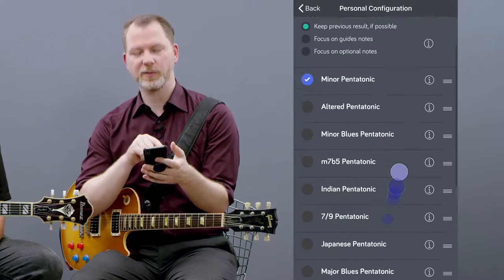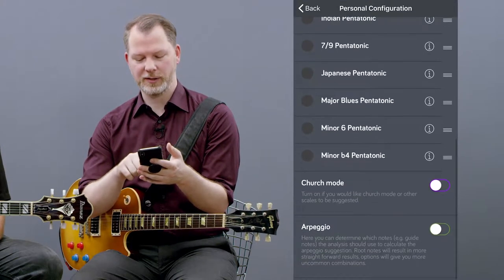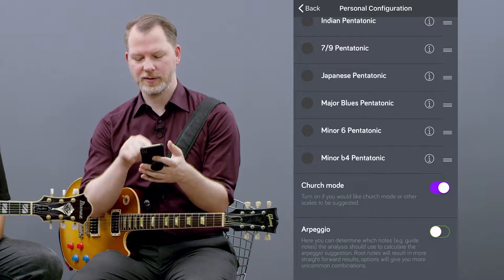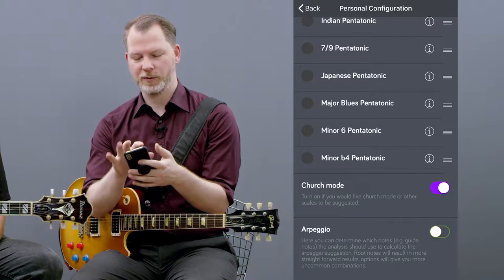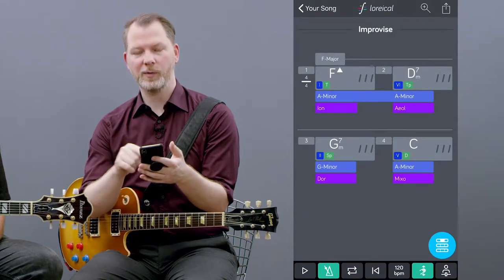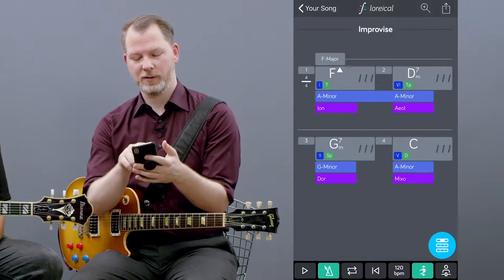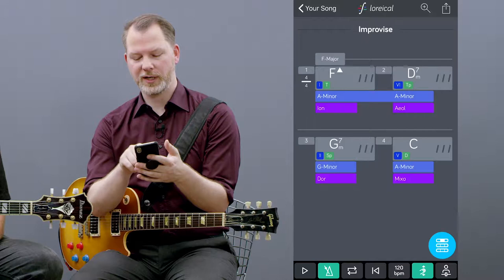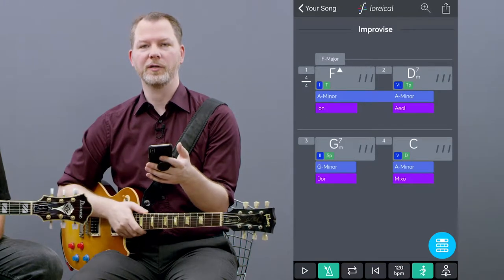loreical - the scales